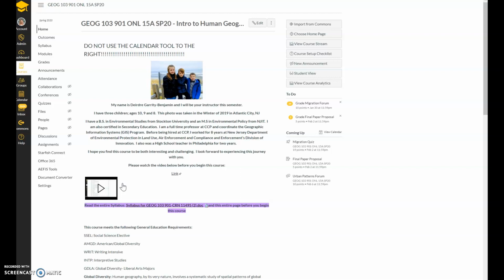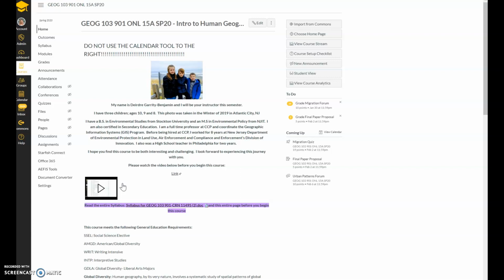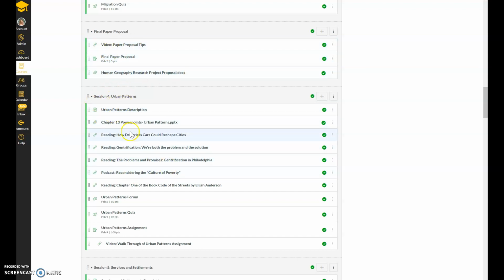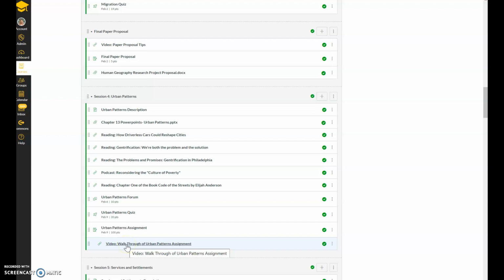Round Up Week 3- GEOG 103 Spring 2020